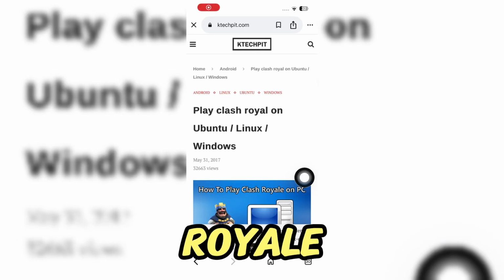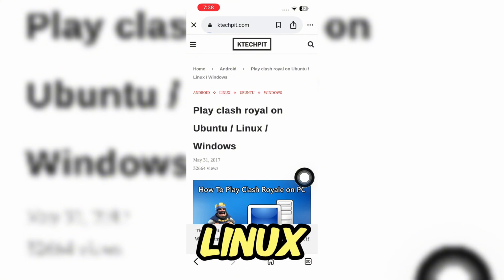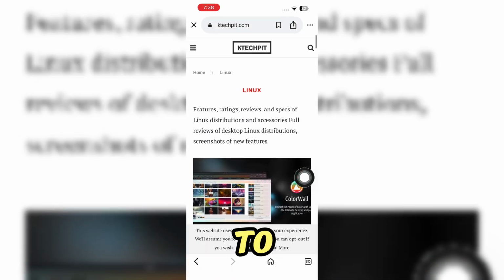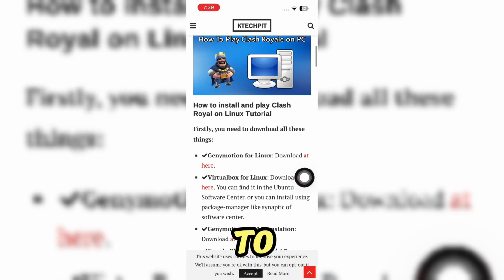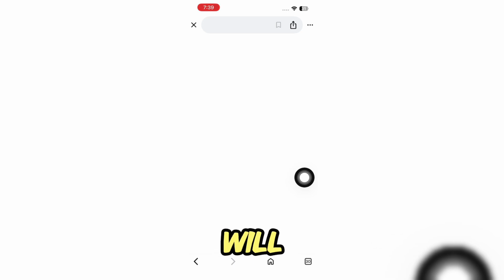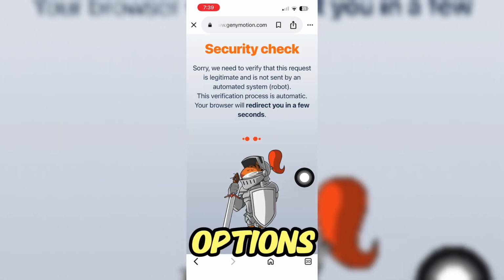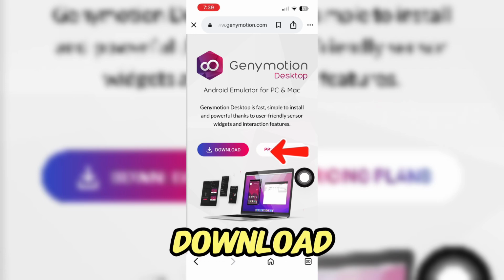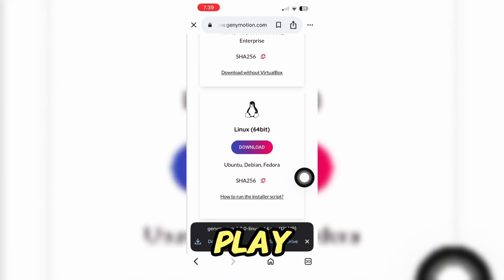How to Play Clash Royale on Linux (2025 Guide)